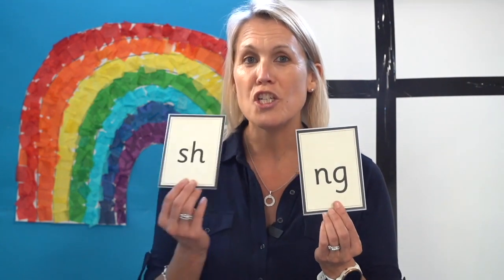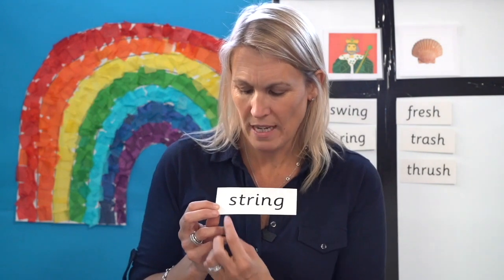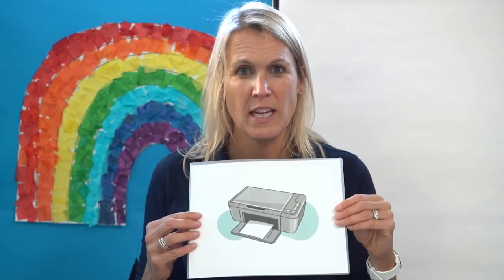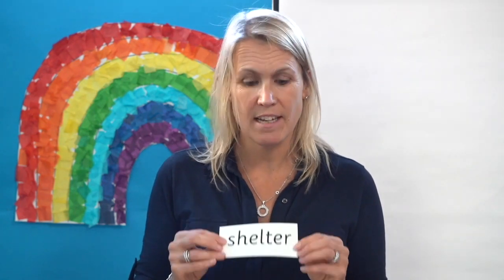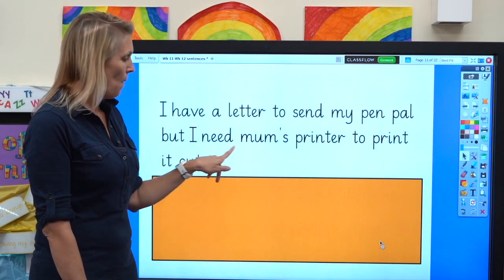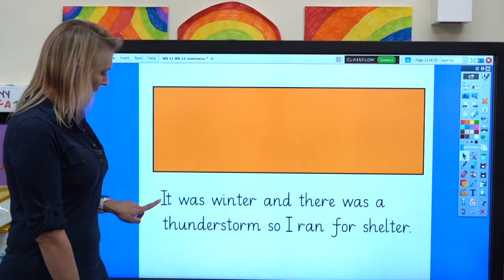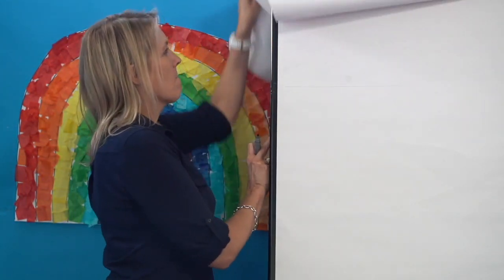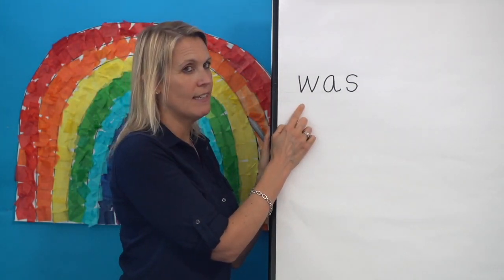Lesson 56 Words ending in er